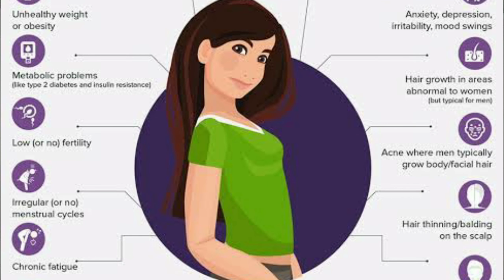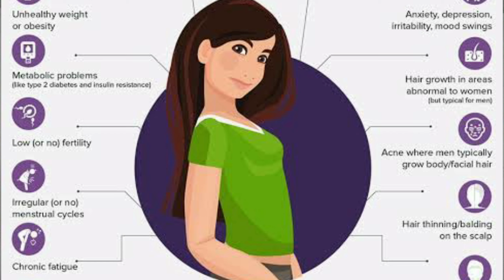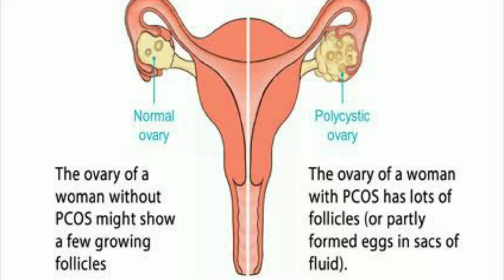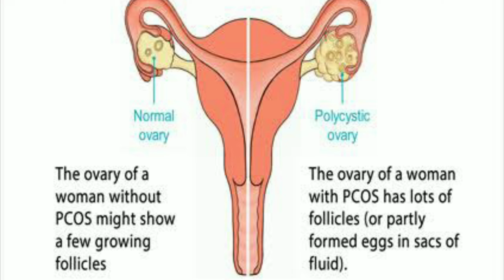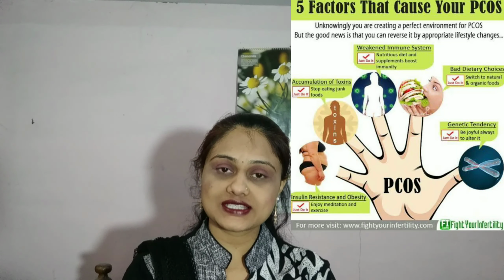PCOD in English, Polycystic ovarian disease , Polycystic ovarian syndrome by DrGarimaAsati# , PCOS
MY clinic address-
Street No 4, Gulabara main Road
Chhindwara M.P
This video is about PCOD in English and it's homeopathic approach along with a cured case of PCOD by homeopathy and some homeopathic medicines for it
curofy-
Imo username - Dr. Garima Asati
This you tube channel is for the benefits of every one and serving humanity with proper classical homeopathy for any disease
A proper description of diseases are given with it's few homeopathic medicines
Covid Home prevention tips | Dr Garima Asati
@Quick Support   @Dr Umang Khanna Homoeopathic Clinic  @Drkirti vikram singh
@Health Tips for You
Polycystic ovarian disease | Polycystic ovarian syndrome | PCOD symptoms | PCOD causes | difference between PCOD and PCOS by DrGarimaAsati# \ Polycystic ovarian disease and it's homoeopathic treatment | pcos | pcod problem solution in hindi | pcos symptoms and treatment | pcos diet for weight loss | pcod homeopathic medicine hindi | pcod homeopathic medicine | pcos homeopathy success stories | pcos homeopathy treatment in hindi | pcos home workout | pcos home exercise | pcod